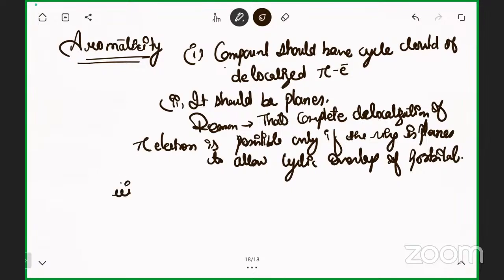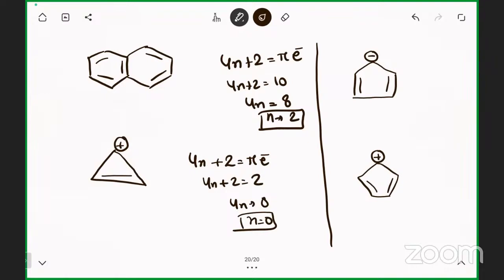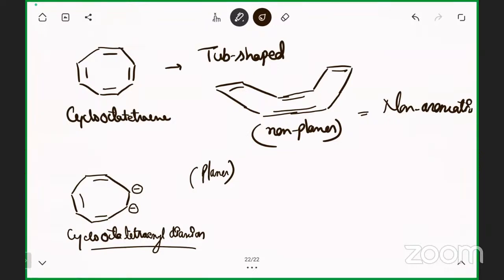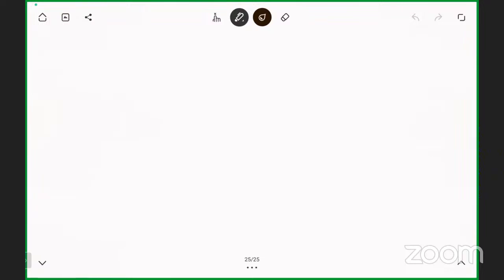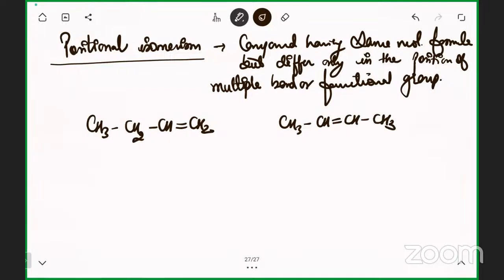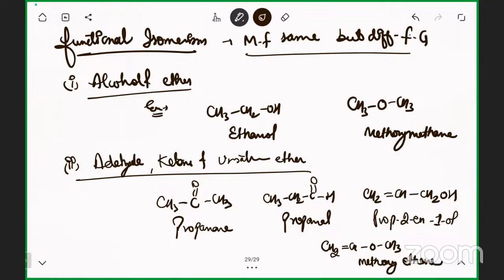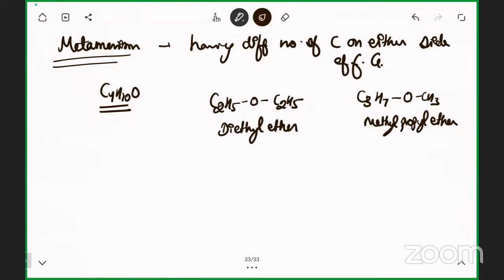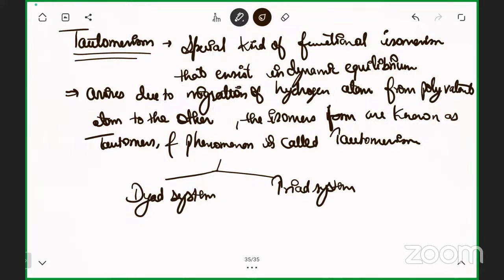IIT-JEE/NEET MS-1(SEPT 24)